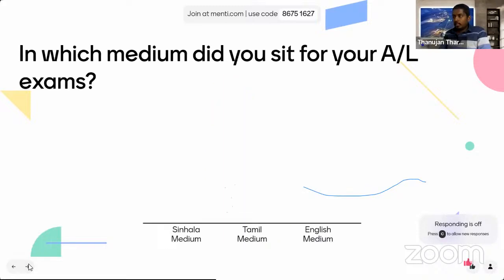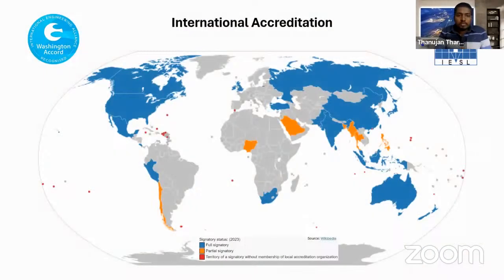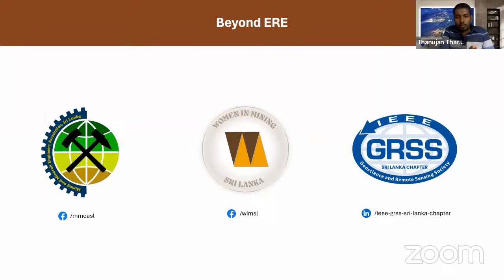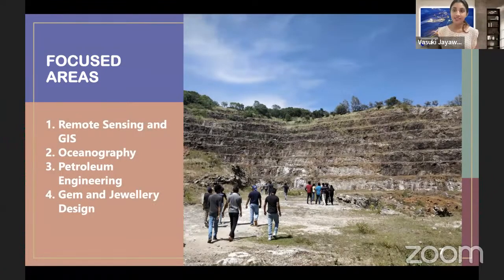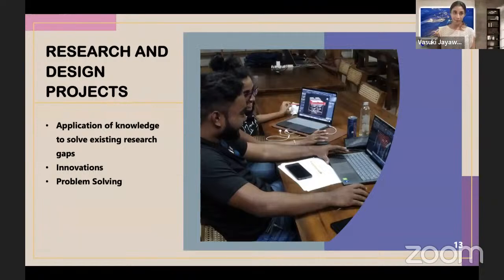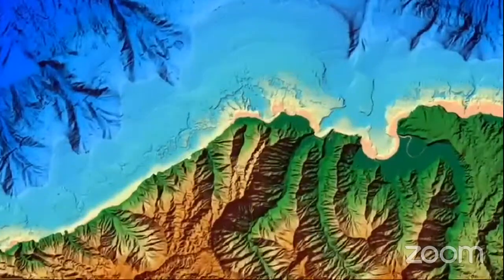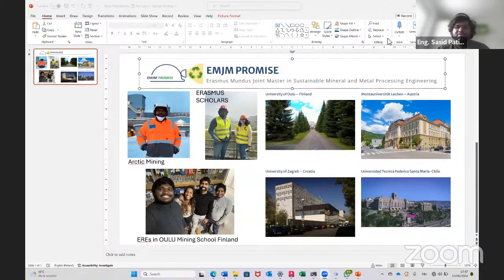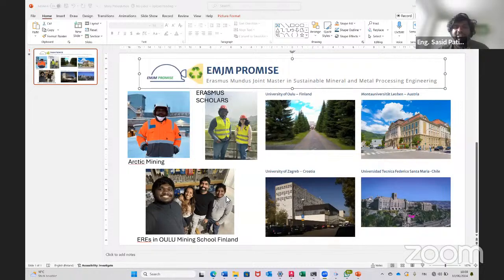ERE Virtual Open Day 2024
Join us for an exciting virtual open day on Earth Resource Engineering via YouTube Live. 🌏👷‍♂👷‍♀
Specially for students who did their  A/L in  physical science stream and for those who are beginning their university journey.

🔥Meet our outstanding experts, hear inspiring alumni stories, and explore opportunities in this dynamic field. Don’t miss the chance to make a positive impact on the world!🔥

Chapters:
0:01:13 Introduction
0:05:01 Guest Talk by Engineer Mr.Thanujan
0:50:25 Guest Talk by Engineer Miss.Vasuki
1:29:59 Documentary Video
1:35:21 Q & A session